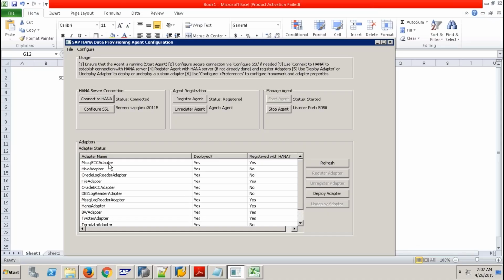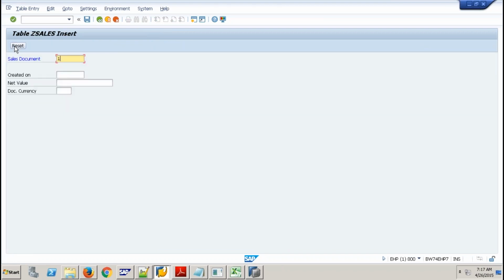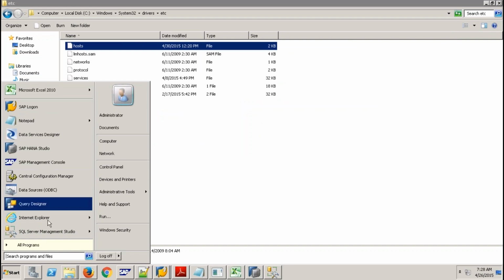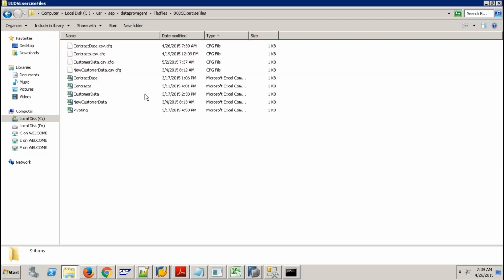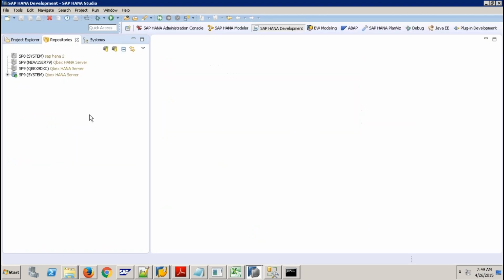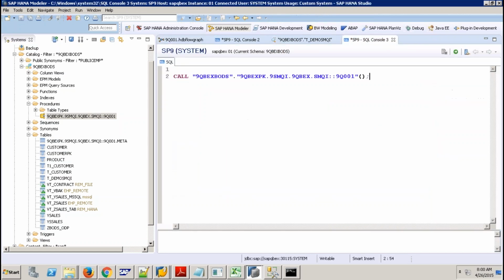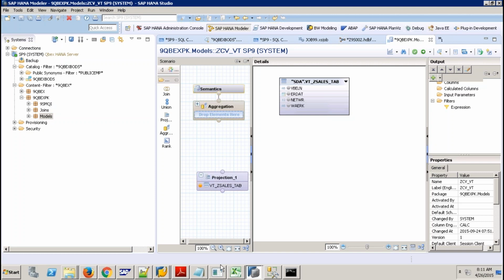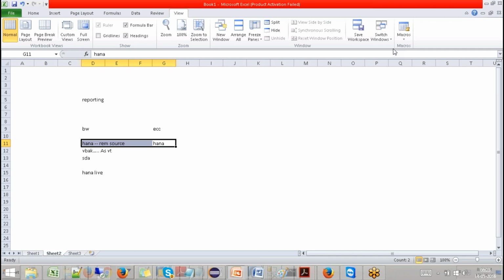SAP BW/4 HANA Masterclass || 29. SAP Smart Data Access || SAP SDA